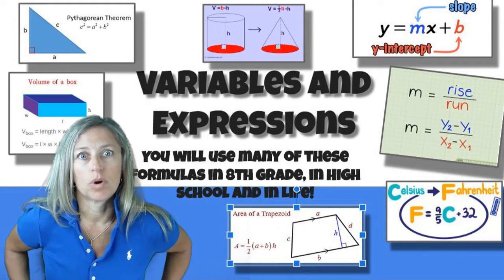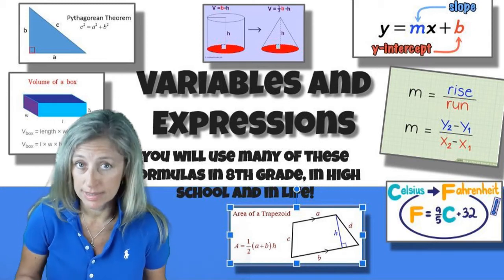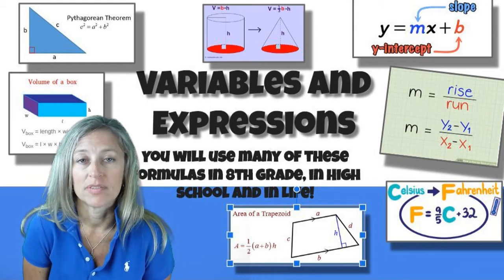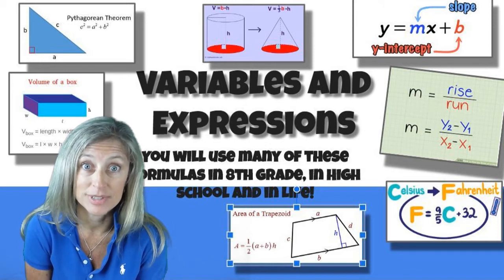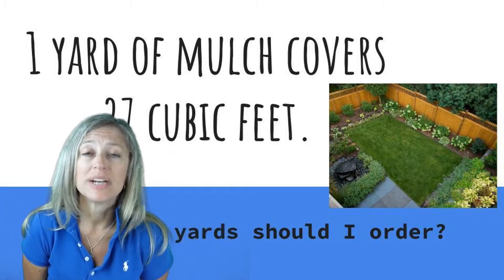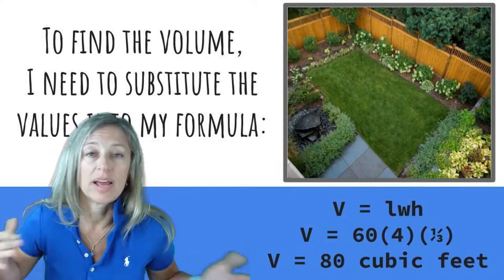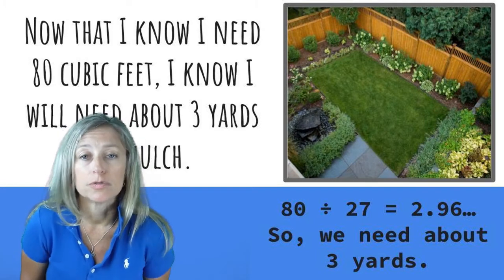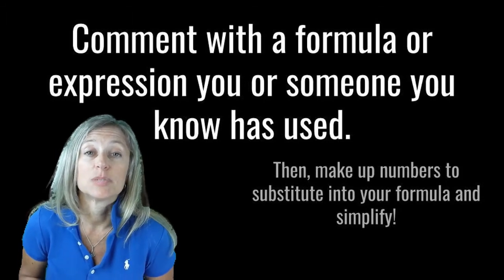Variables and Expressions